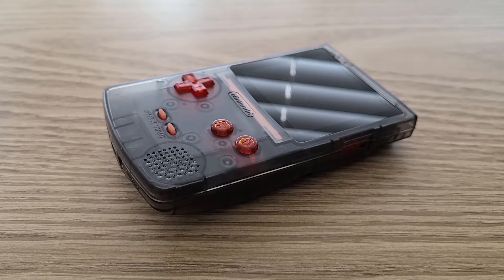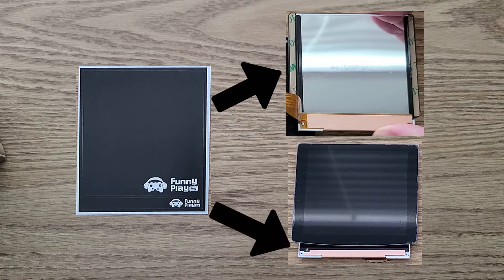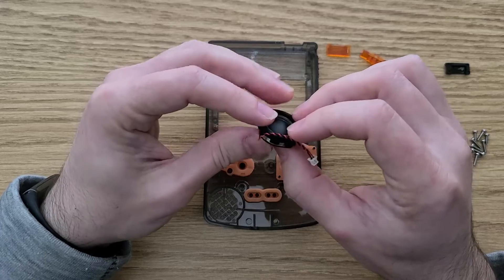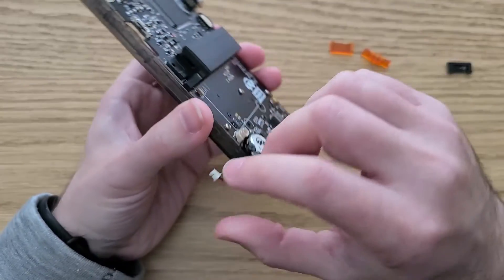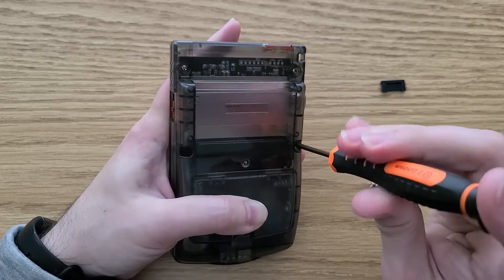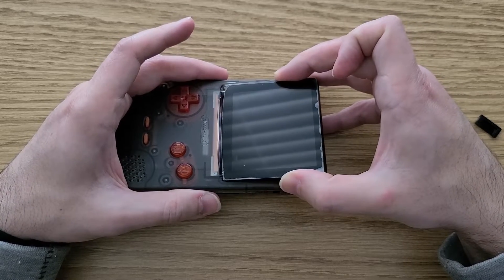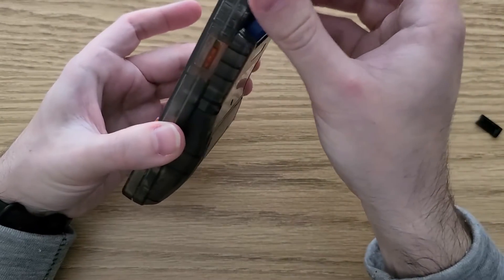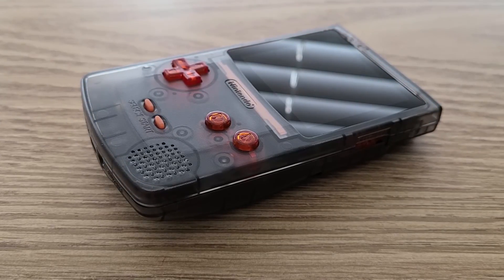Building the Funny Playing Gameboy Color - FPGBC V1.11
This is a video documenting the process I took to build the FP-GBC Hardware Version 1.11

Although not intended as a tutorial, I think this video can help fill in the gaps that some other videos may have left for those who want to build their own

This video is not sponsored in any way, I purchased all parts and tools used in the making of this video

Tri-wing Screwdriver:
Screwdriver used in video

Intro - 0:00
Unboxing Parts - 0:15
Testing - 1:43
Building - 3:25
Completed and Fixing Mistake - 11:25
Updating Firmware - 12:34
Extras and Outro - 14:07